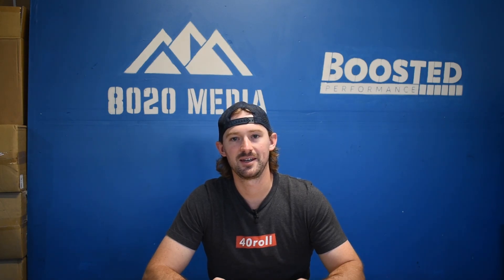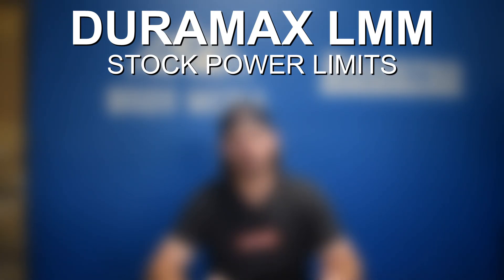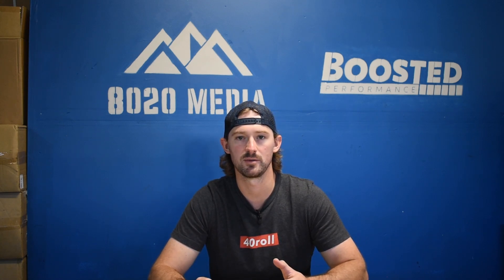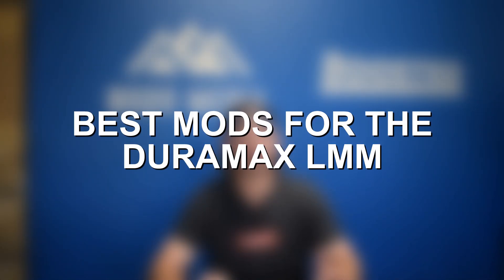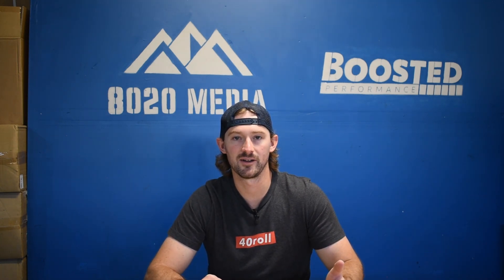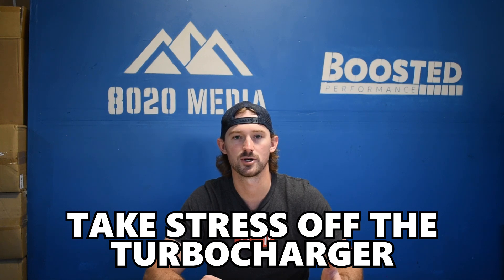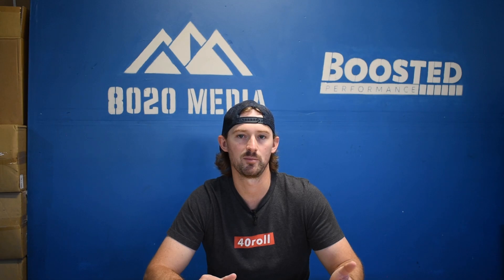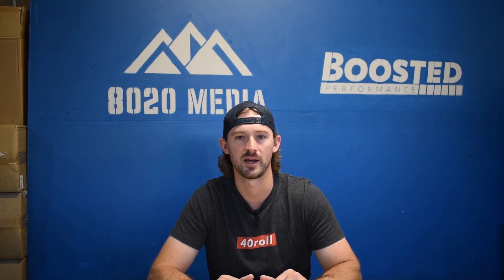How to Build a 450 WHP Duramax LMM!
Ever wondered how to build a reliable 450 WHP Duramax LMM? We’ve got you covered. In today’s video, Jake dives deep into the 5 modifications needed to unleash the full potential of your Duramax LMM engine. From essential upgrades to supporting mods to stock power limits, we cover everything you need to know to transform your LMM into a powerful beast.

If you would like to read more on the best Duramax LMM Mods, we have an article on our Chevy Trucks

8020 Automotive owns and operates a portfolio of content websites and eCommerce stores in the Automotive industry. We provide over a million monthly readers with high-quality automotive content, focused predominantly on technical and performance modification guides.
00:13 – Duramax LMM Mods Intro
01:01 – Duramax LMM Stock Power Limits
02:57 – Best Duramax LMM Mods!
03:01 – The Best Duramax LMM Upgrades #1 – Lift Pump
03:04 – The Best Duramax LMM Upgrades #2 – Tuning
04:20 – The Best Duramax LMM Upgrades #3 – Intake
04:55 – The Best Duramax LMM Upgrades #4 – Exhaust System
05:57 – The Best Duramax LMM Upgrades #5 – Intercooler
07:10 – Duramax LMM Mods Summary
07:28 – Other Duramax LMM Supporting Mods to Consider